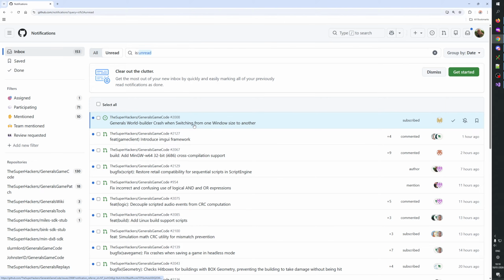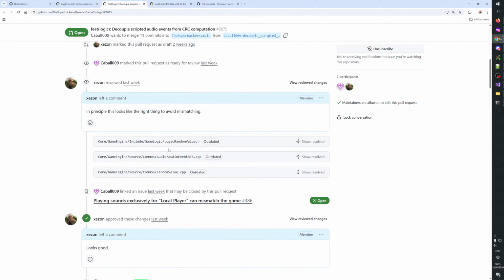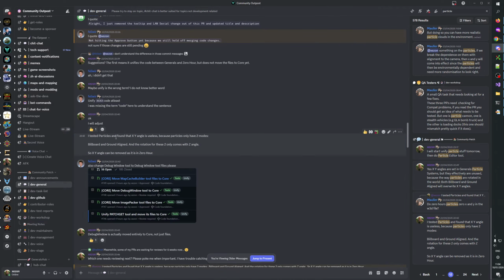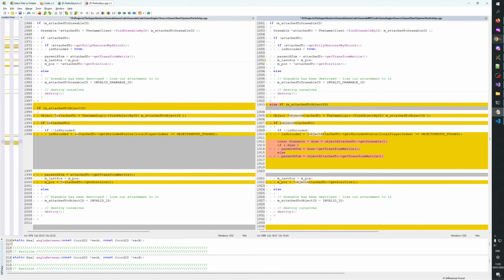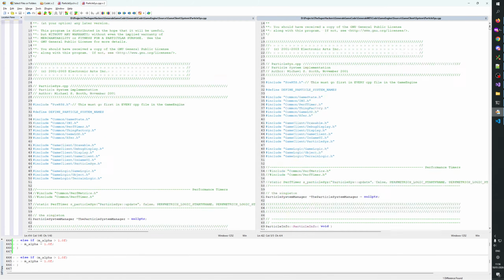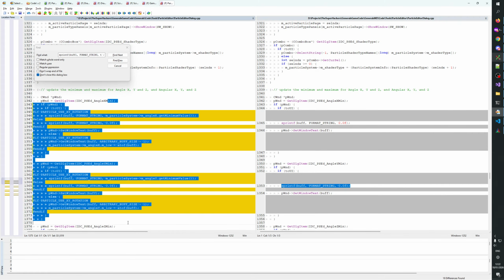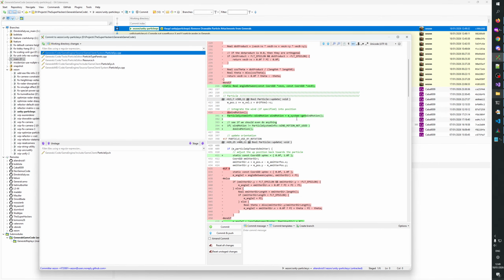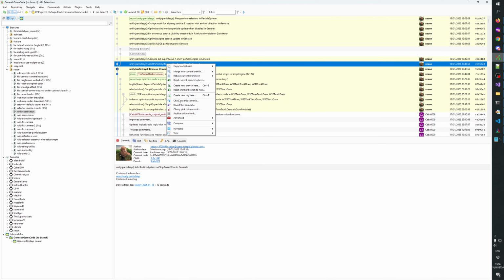Let's fix Generals Zero Hour 1177 - Merge ParticleSystem code